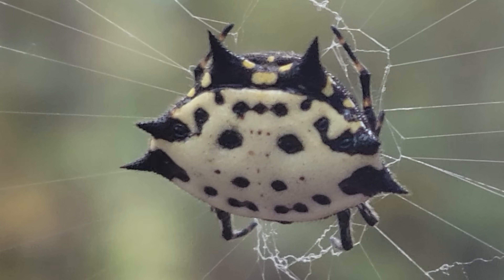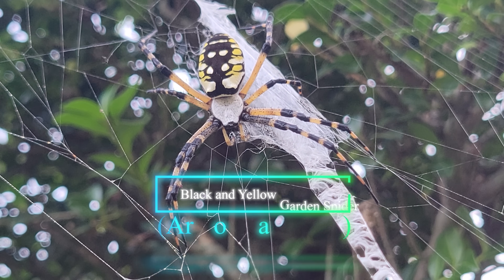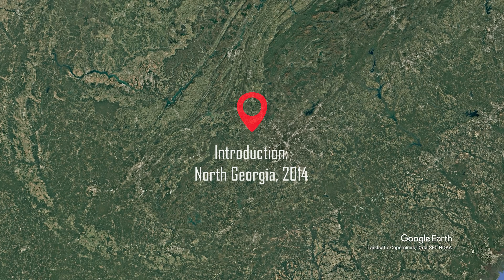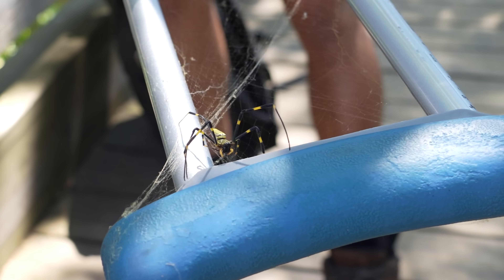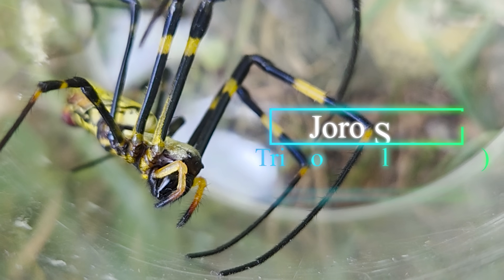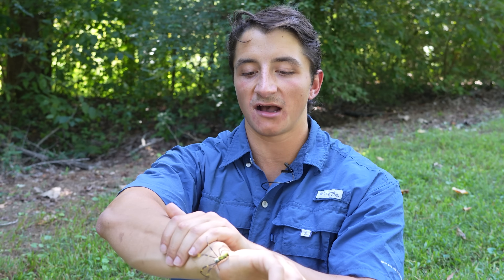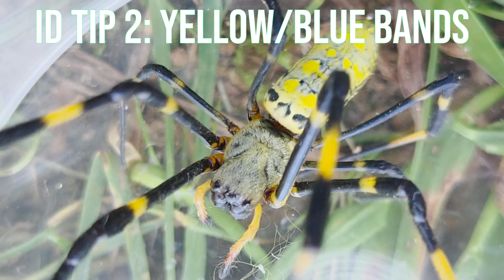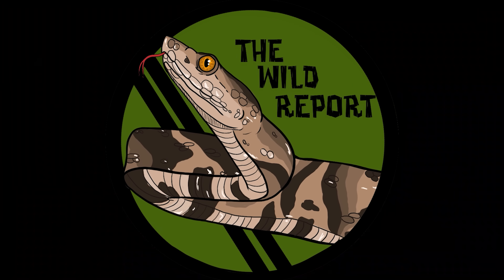Invasive Joro Spiders Have Arrived...Are They In YOUR Backyard?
An invasive spider is crawling it's way across America, and we need your help to research this giant arachnid - the Joro spider! In this video, we'll learn how Joro spiders got here, what impact they're having on local ecosystems, and how you can easily identify them compared to similar native species.

If you didn't, please leave a comment telling me what I could improve on. New videos go up on Friday evenings at 7 PM!

Summer Never Ends by Ocean Bloom

-Ben Zino

Psalms 104:24